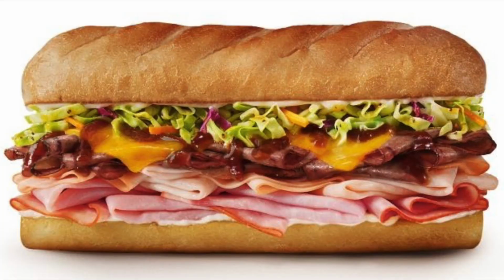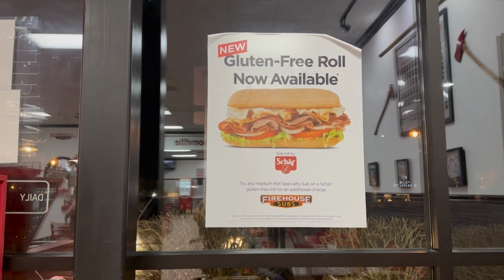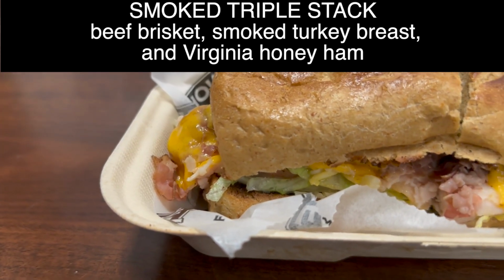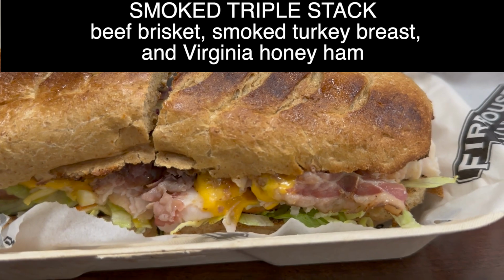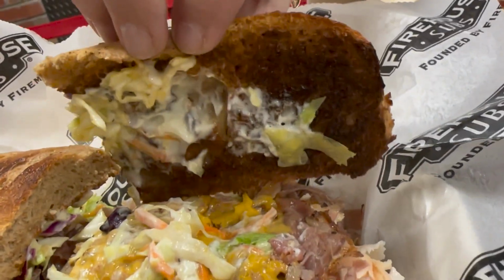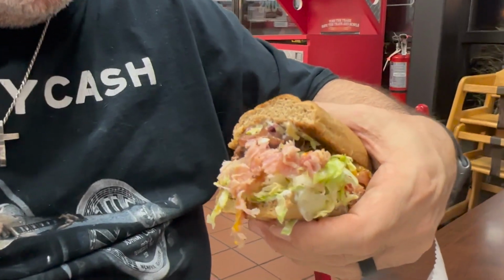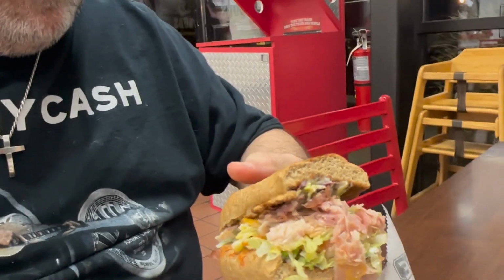FIREHOUSE Smokin' Triple Stack Sub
My FREE course on "Social Media Marketing"

Equipment I use:
COOKING WITH JACK
Canon 60D in the kitchen

EDITING
FINAL CUT PRO
AFFINITY PHOTO